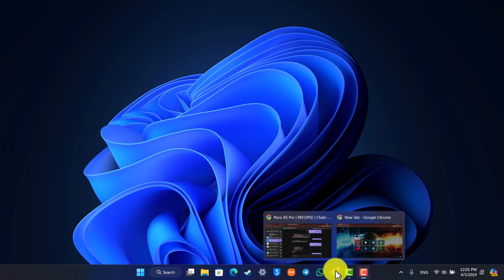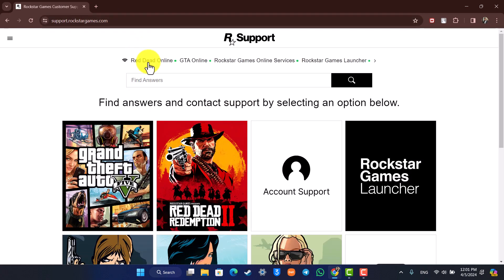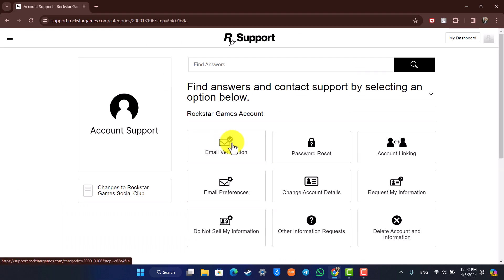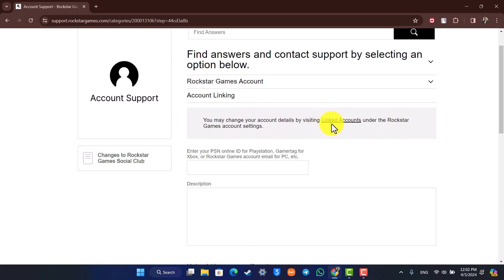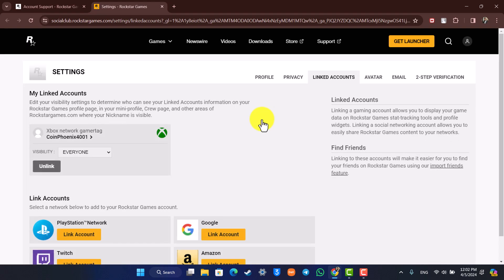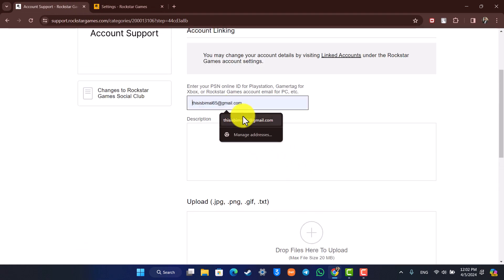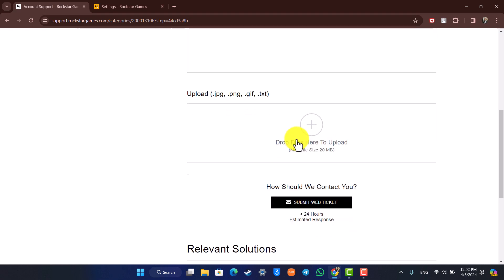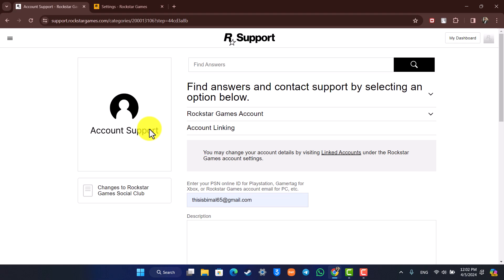How To Change Rockstar Account On Epic Games !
In this tutorial video, I am simply going to show you how you can change Rockstar account on Epic Games.

~Chapters:
0:00 Introduction
0:13 Change Rockstar Account On Epic Games
1:43 Conclusion